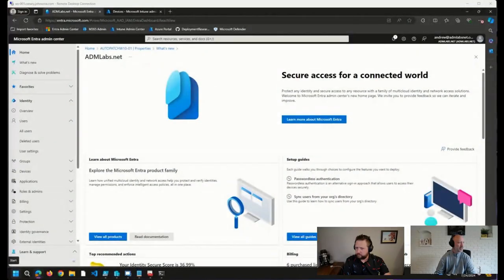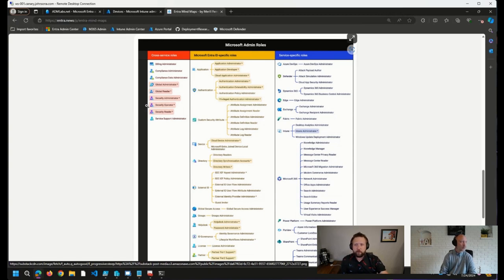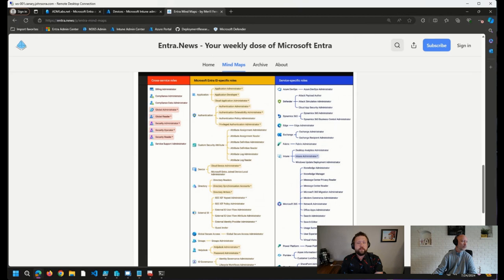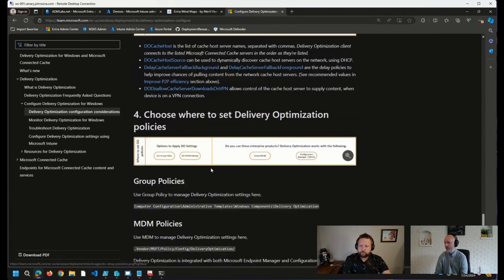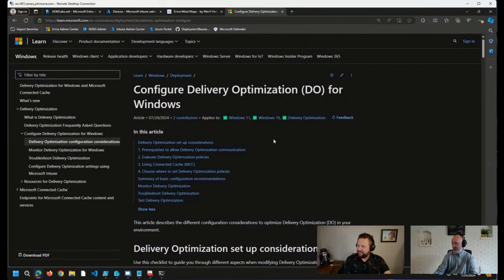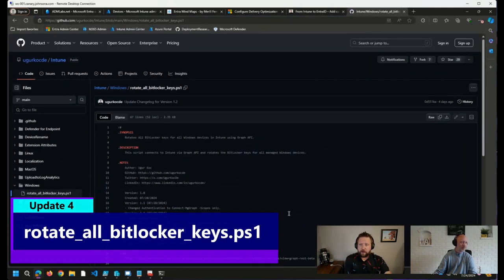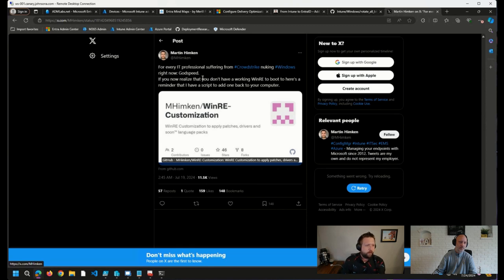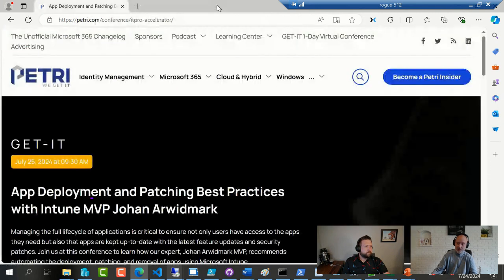UPDATES! Office Hours 7.24.24 | Entra Mind Maps - Delivery Optimization - CrowdStrike PIR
⚡UPDATES! July 24 ViaMonstra Office Hours featuring Johan Arwidmark and Andrew Johnson💻Entra Mind Maps, Delivery Optimization, CrowdStrike Post Incident Review, and more!

🔗From Intune to EntraID – Add custom data to the Extension Attributes

🔗Workplace Ninjas 2024 SOLD OUT!

🔗My dream setup - powered by Microsoft Cloud by Niklas Tinner